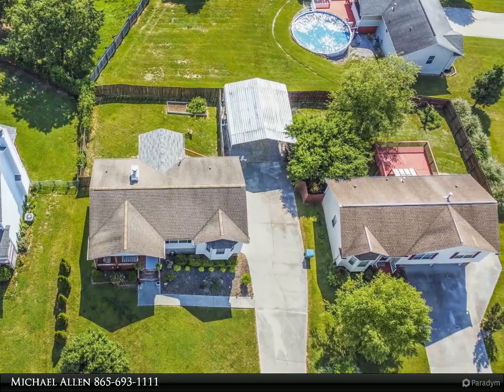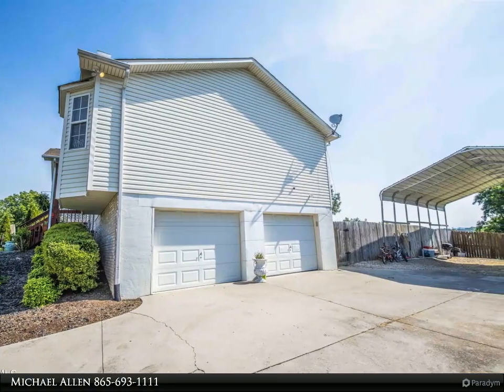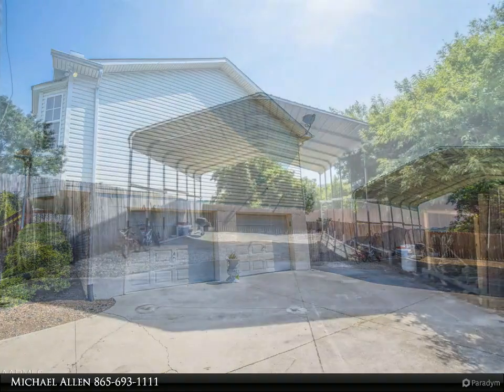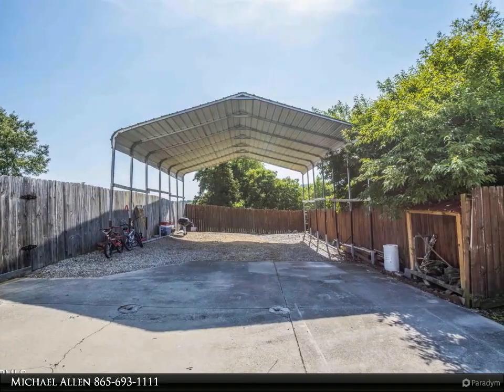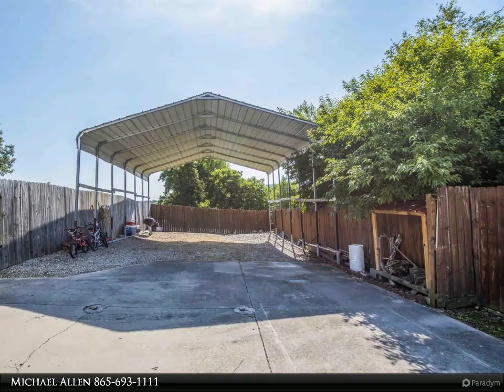Coldwell Banker Wallace - 7416 Twin Brooks Blvd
Sweet, quiet neighborhood, mountain views, fantastic location, and a gem of a home with over 1800 sq ft of room to grow! Enjoy theopen floorplan upstairs with vaulted ceilings and a spacious sunroom with a wonderful view of the nearby mountains. Level, fencedbackyard with plenty of room to play, garden, and relax. 2 car garage that walks out to the backyard. Large, finished basement foranything you may need includes a half bath. Huge detached Carport for a boat, RVs, cars, and more! 1 yr 2-10 home warranty includedfor new owners. Come see for yourself all this great home has to offer!

2 full bath, 1 half bath

Michael Allen
Coldwell Banker Wallace